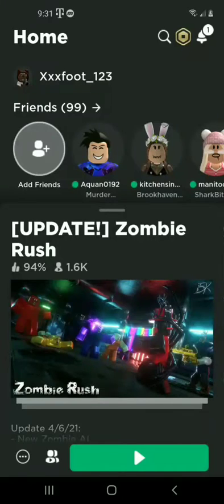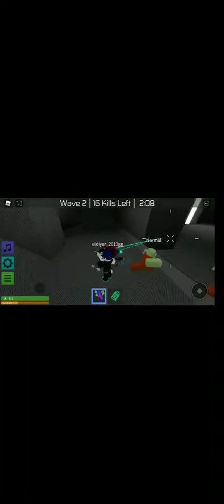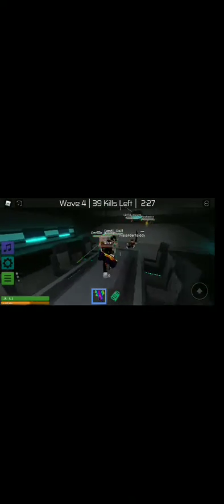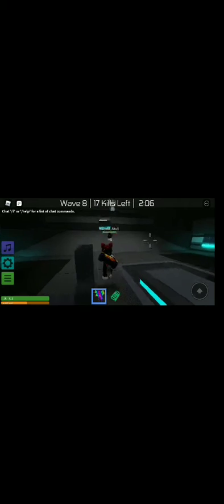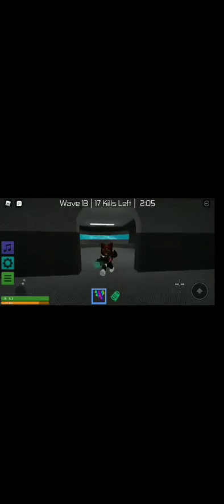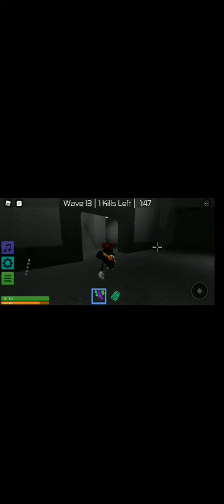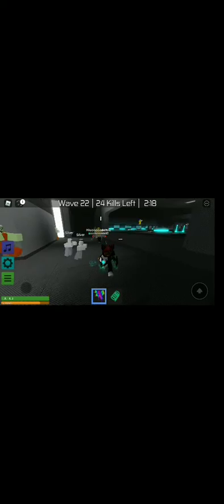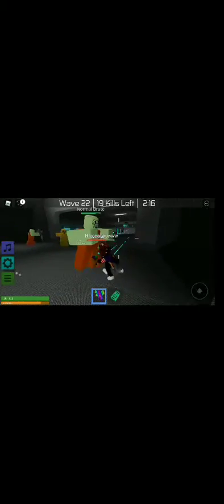Zombie Rush Gameplay 6 A zombies day Off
I've been gone for a month but Now I'm back

For a month (also my 4 year anniversary) I haven't been playing Z Rush. the zombies have taken a day (or month) of so I revisit them to end the strike In Zombie Rush gameplay 6

secrets: so I have been gone for a month past my anniversary so I have been using my phone 📱 to record making this look weird. Thank you guys for being patient My anniversary thing will
come out soon thank you

and stay in the spotlight 🌟